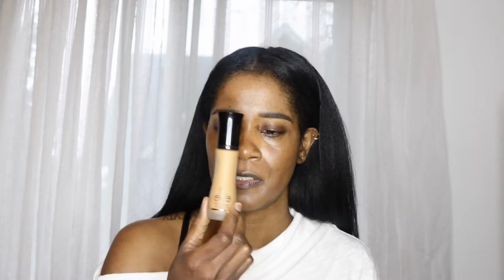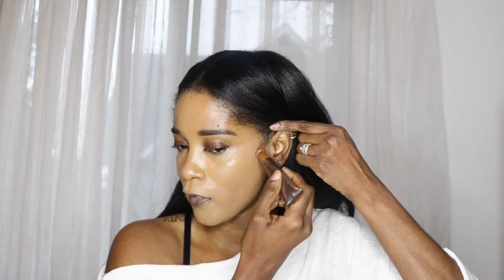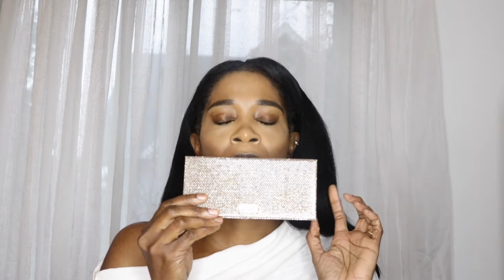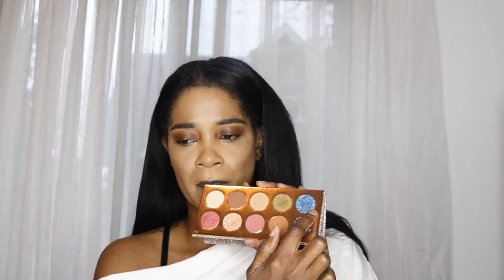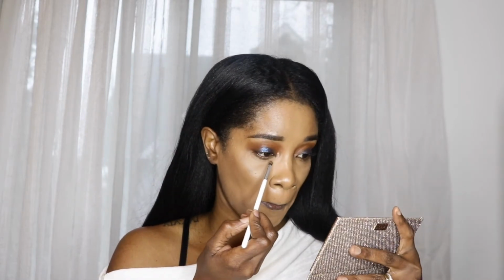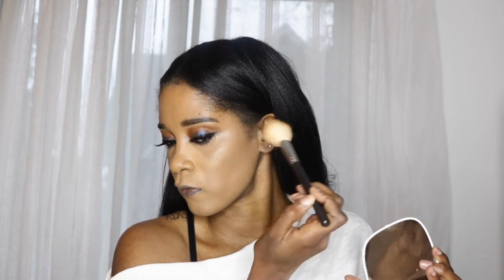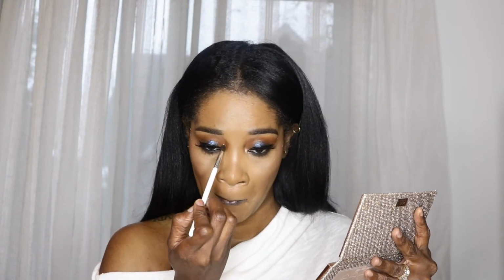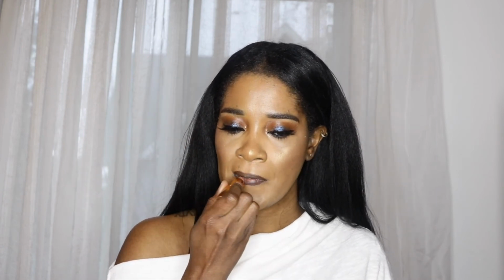GRWM, Fall Glam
Here is my fall glam tutorial that I created. Products used :Brows, Benefit contour brow, Eyes: Dose of Colors Desi x Katy Friendication palette, Churro all over lid(except center) A Moment on center of lid, and Cheens on bottom lash line.
Lashes, HudaBeauty Sasha, liner, Urban Decay, mascara, Urban Decay.
Face: Charlotte Tilbury Hollywood Flawless Filter, shade 5 and 7 as primer and illuminator, Elcie Micro Silque foundation, Almond, Tarte shape tape concealer, shade deep and tan sand mixed, under eye setting powder, Natasha Denona Invisible HD Powder, 02 mediun /dark, cream contour, Charlotte Tilbury contour wand, medium/dark, contour powder, Marc Jacobs O'Mega Bronze, 104 Tantastic, all over face powder, Laura Mercier translucent powder medium/deep, finishing powder, Laura Mercier translucent glow powder, medium deep, blush, Mac Trace Gold and Springsteen, highlighter, Marc Jacobs O'Mega Glaze, 79 Gilty, lips, Colourpop lip liner, Pitch, lipstick, Charlotte Tilbury, Hepburn Honey, setting spray, Morphe.
Brushes used, Jaclyn Hill x Morphe eye brushes, Elf powder brush, Sephora concealer brush #57, jaclyn Hill x Morphe blush brush.